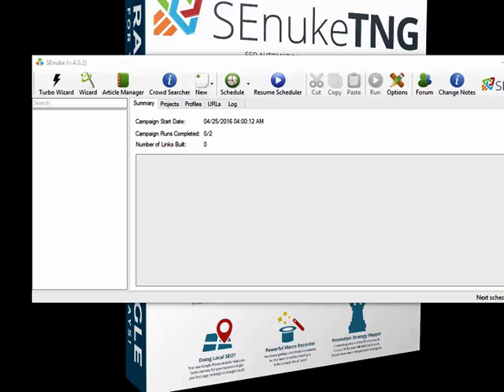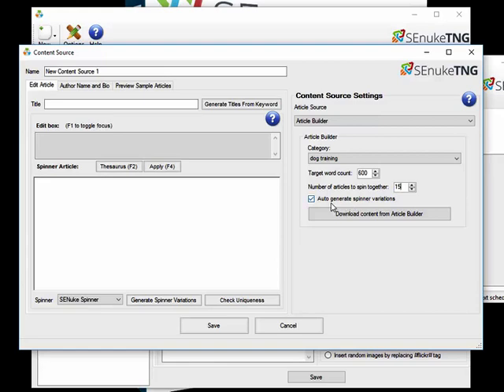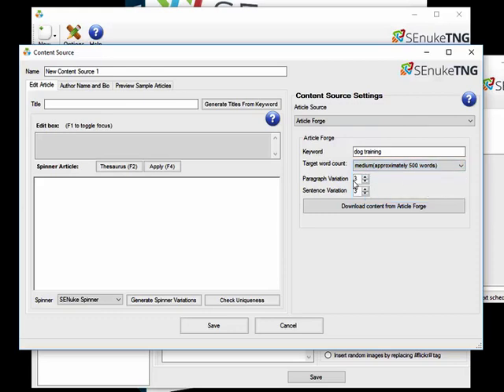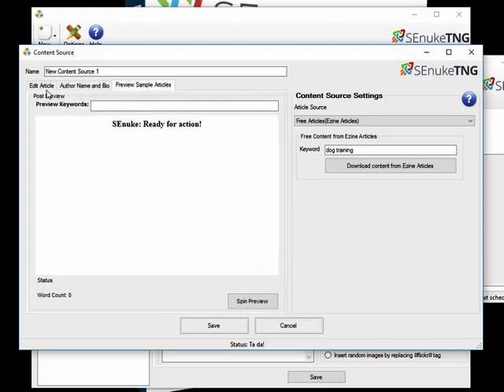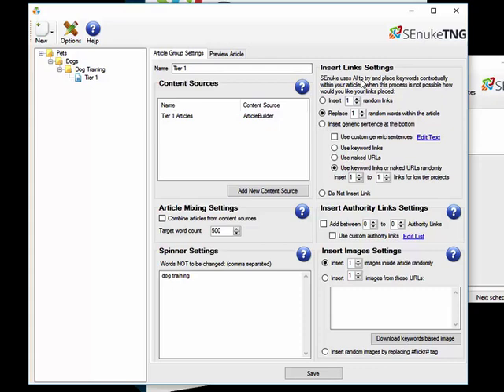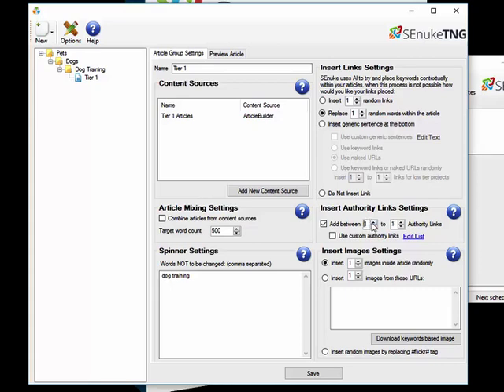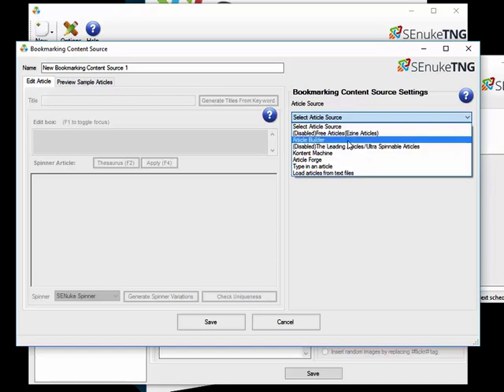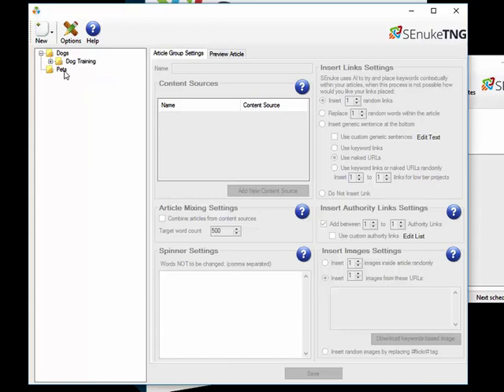SeNuke TNG Review of Article Manager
SeNuke TNG Review of Article Manager is explained in very detail. Hope you like it & learn from it. To your success!